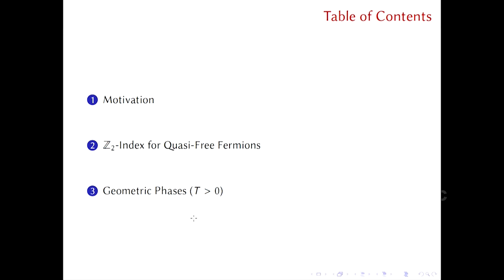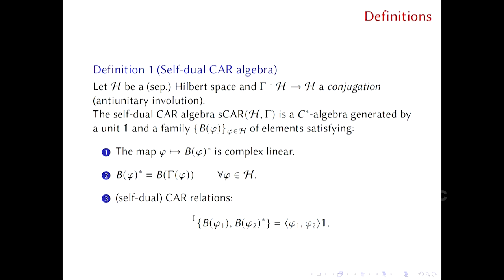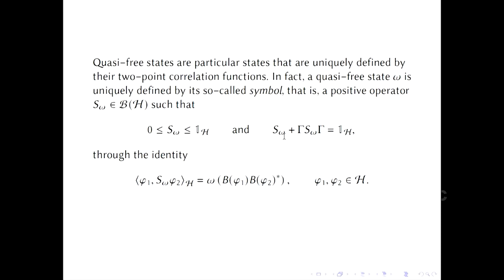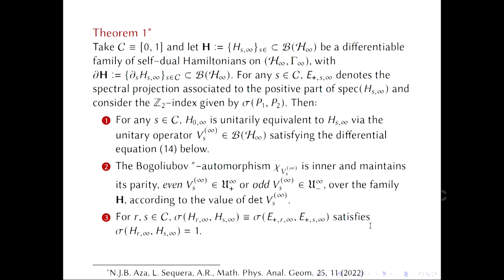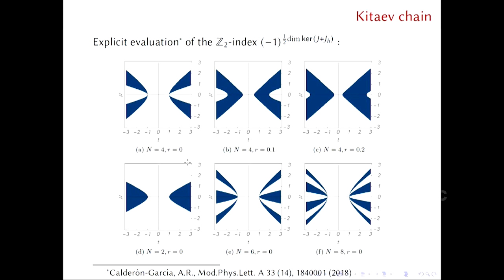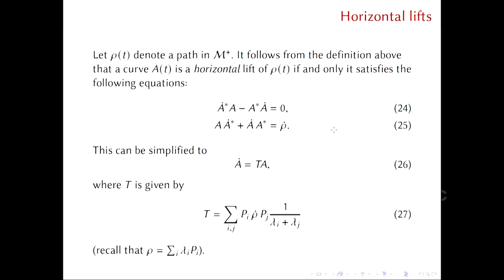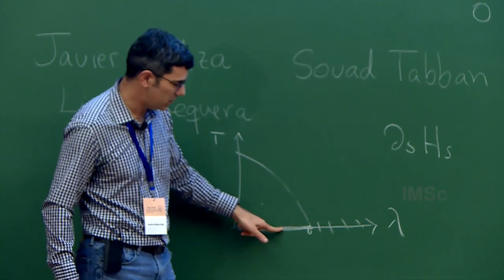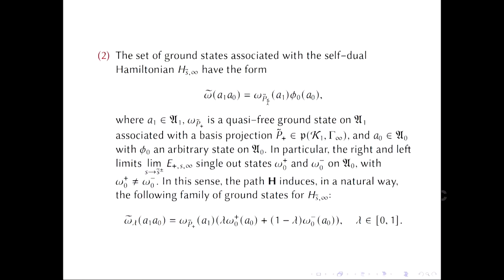Lega A Z2 - Topological Index and Quasi Free Fermions by Andres Fernando Reyes